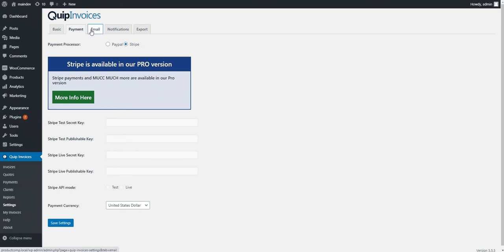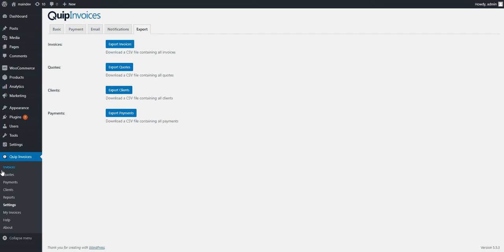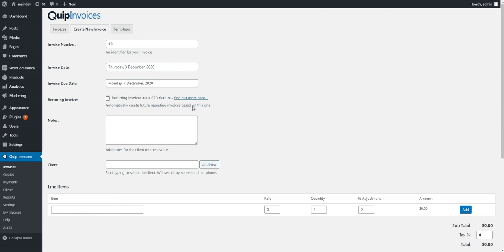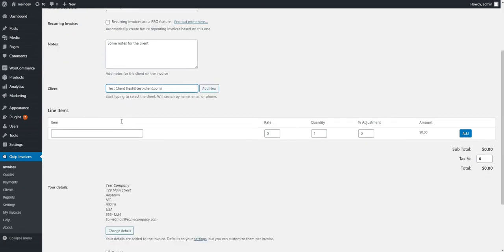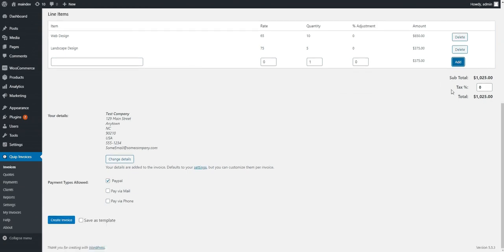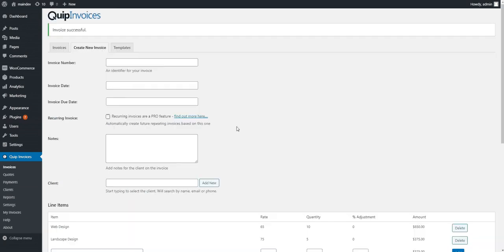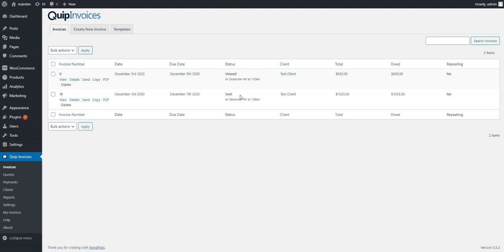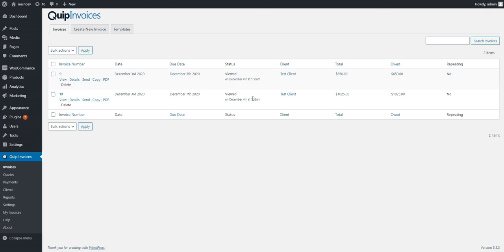How to Add Invoices to WordPress using a Free Plugin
In this video we will show you how to add invoices to your WordPress site using a Free Plugin. It is quick and super easy. In just a few minutes you can be creating and sending invoices to your clients from WordPress. If you are a landscaper, general contractor, dog walker or any other type of business we'll show you how to easily get invoices to your clients and payments into your business!